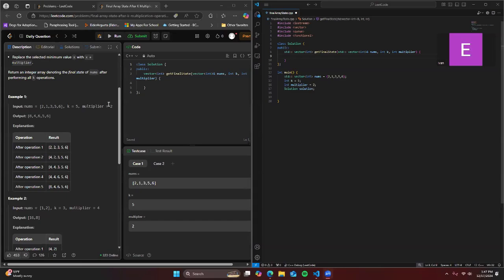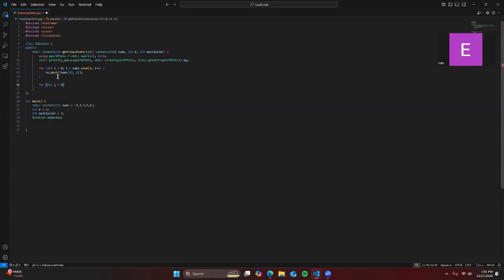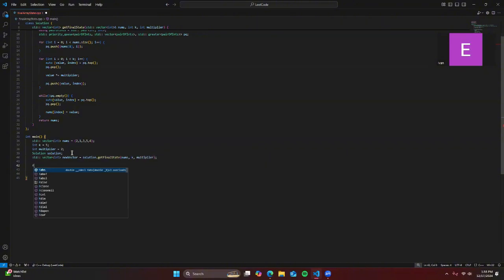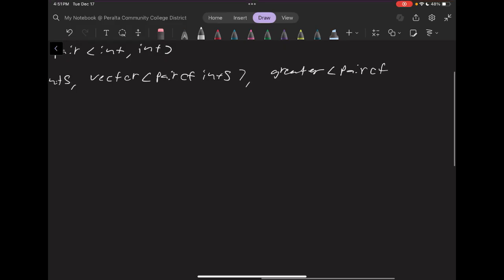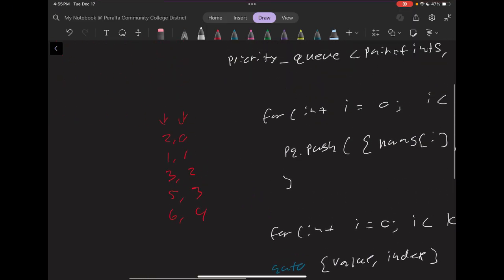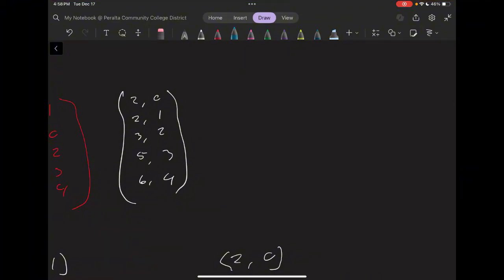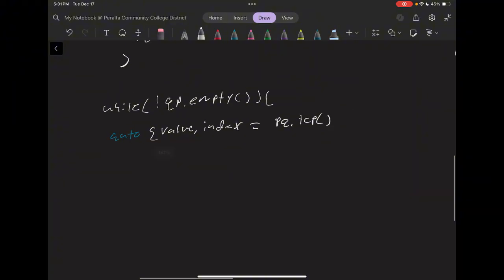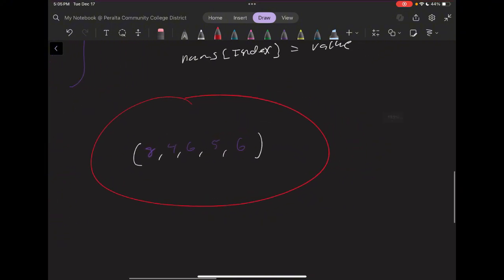Final Array State in C++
I honestly haven't practices stacks and queues before, and still get confused as to how they work but I did my best to explain how to solve this problem using a priority queue.